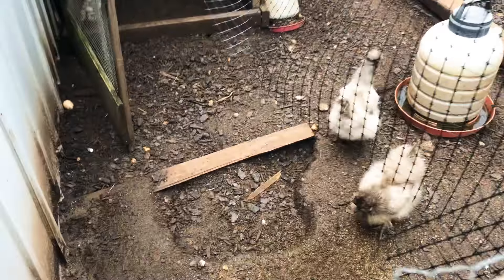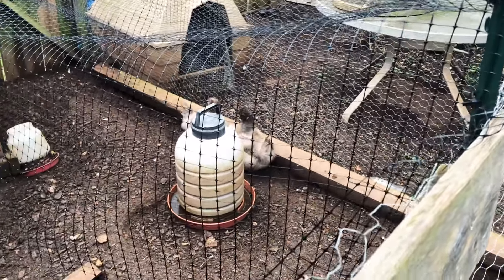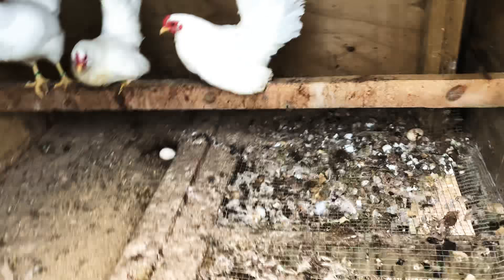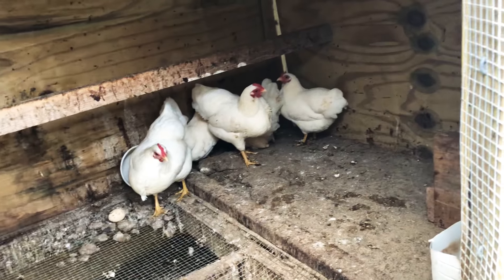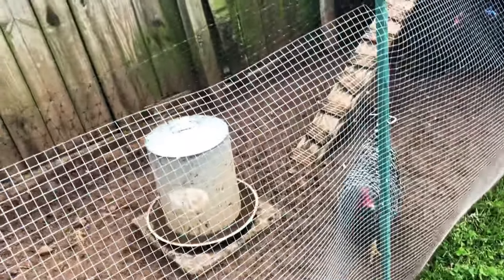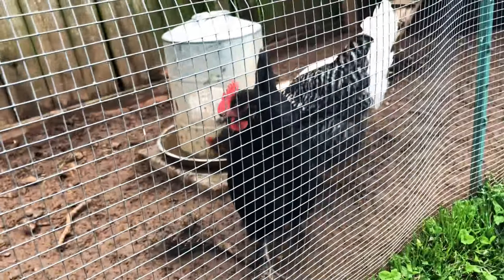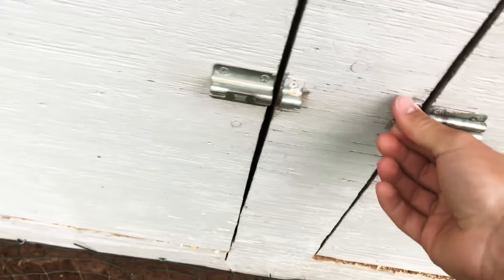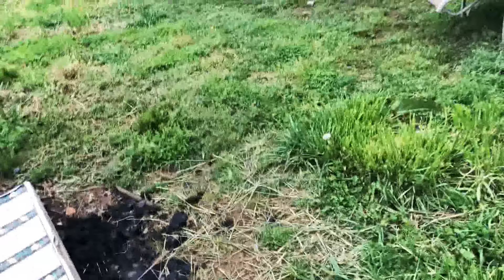Little update 4/24/18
Hey guys it’s been a while but I figured I’d do a video. I’ve been doing so down sizing but that doesn’t mean videos will stop at all. I’ll keep them coming as best I can.